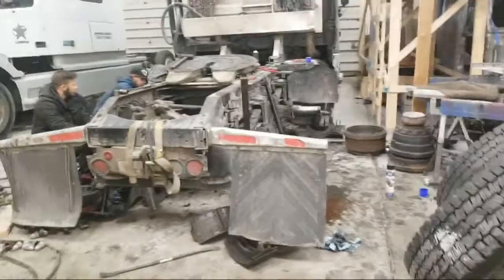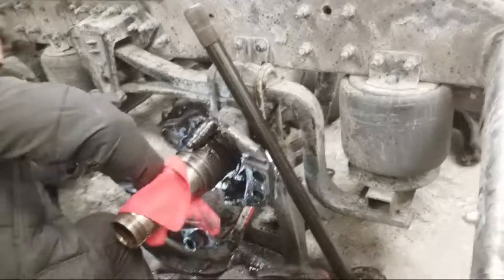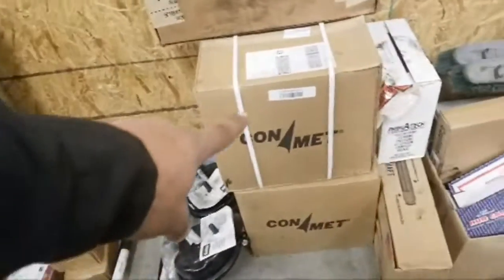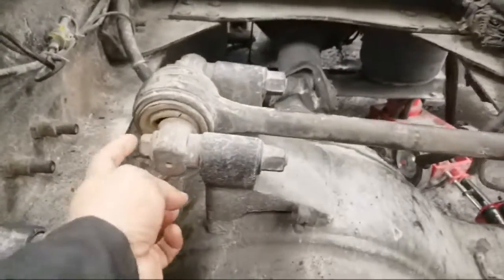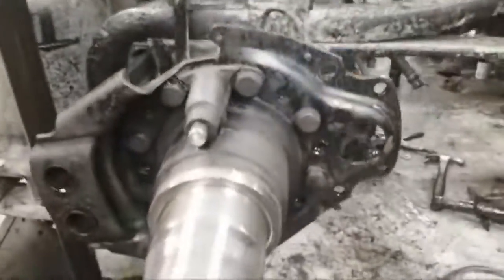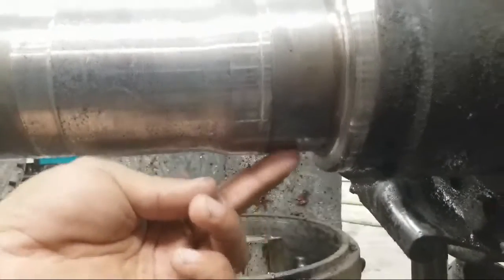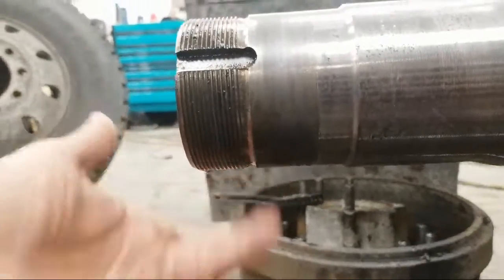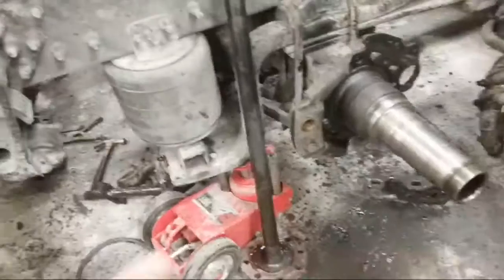Maintenance is the Key in Trucking with Fleet New or Used